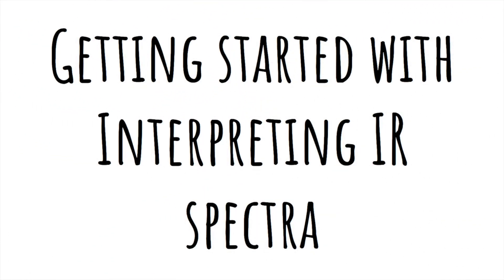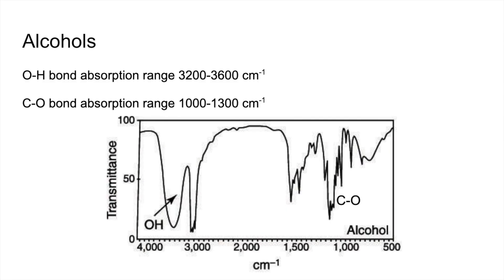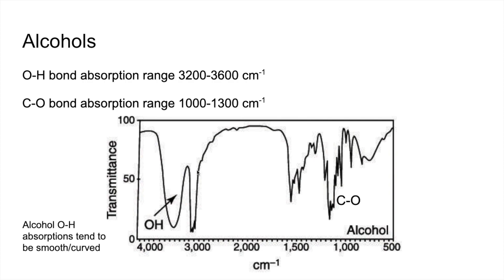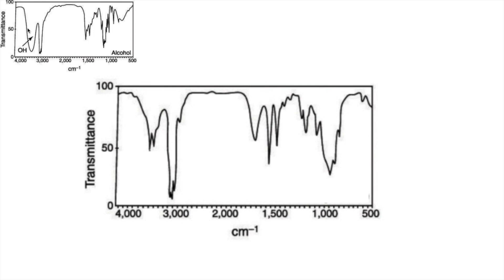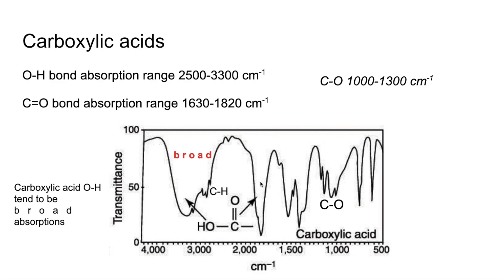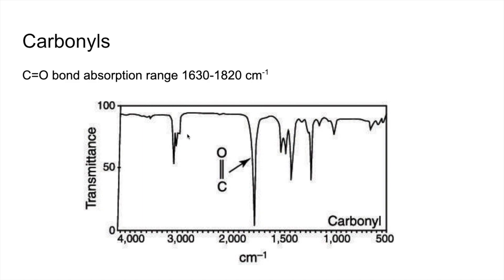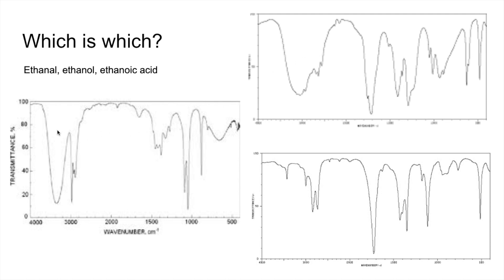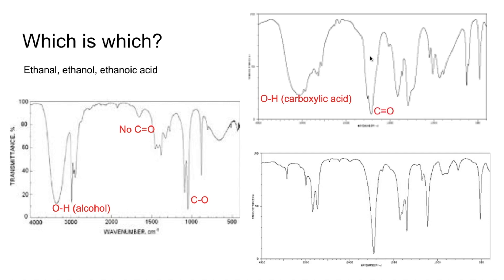Getting started with interpreting IR spectra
Video focuses on the key absorptions to identify in the IR spectra for alcohols, carboxylic acids and carbonyl compounds (aldehydes and ketones). Remember that most absorptions can be ignored!
Video finishes with an identification task to test your understanding